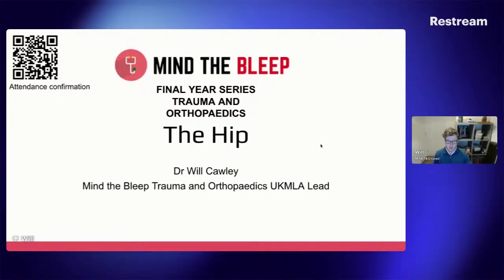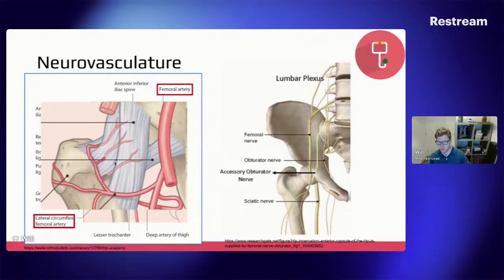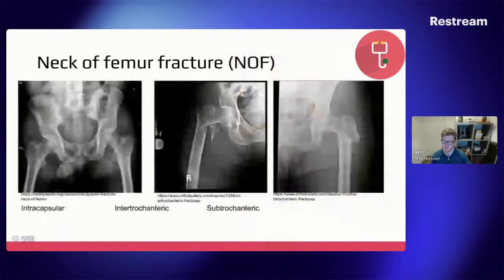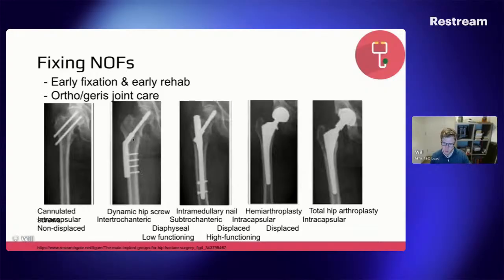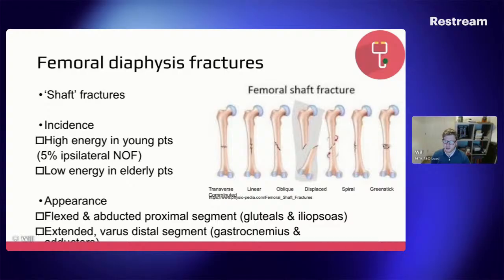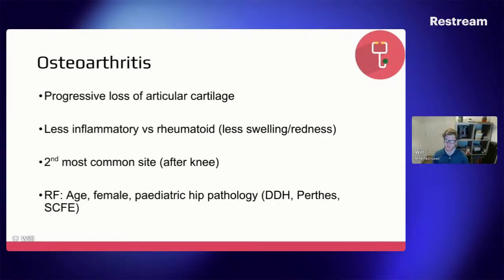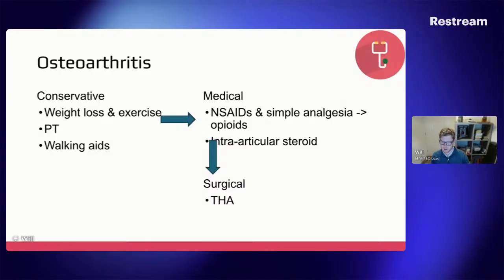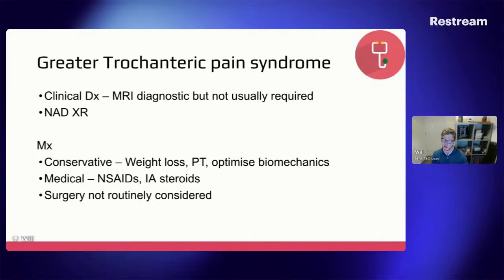Mind The Bleep Final Year Series - Orthopaedics: The Hip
🔥 Ace the UKMLA AKT!
Join MindTheBleep’s Weekly Tutorials - high-yield, fast-paced & exam-focused.
📚 Specialty: Orthopaedics | Topic: The Hip
💬 Live teaching + Q&A
⏳ Weekly sessions, zero fluff, all impact.
👉 Join in and level up your AKT prep!